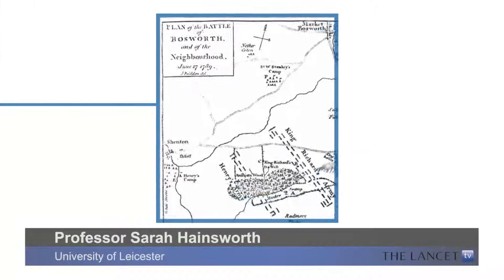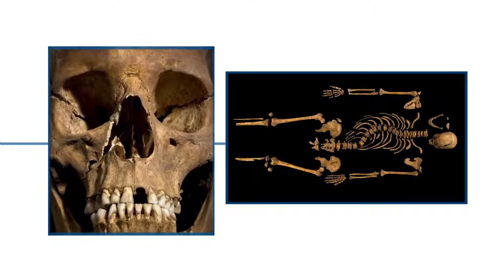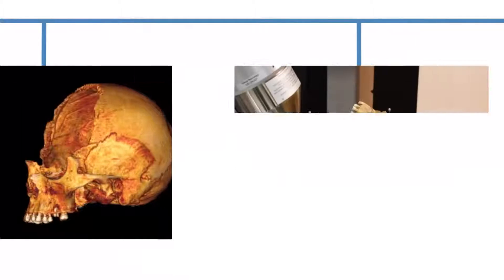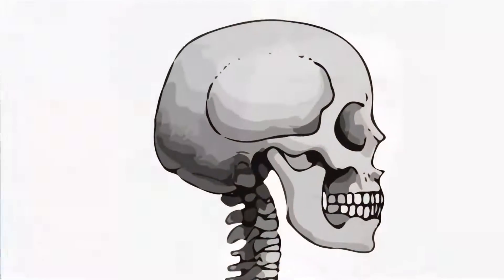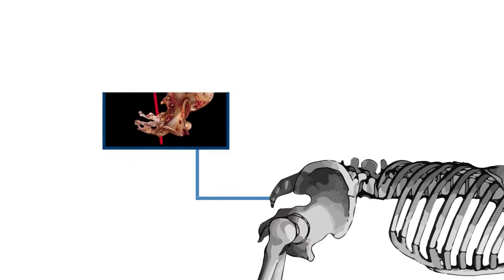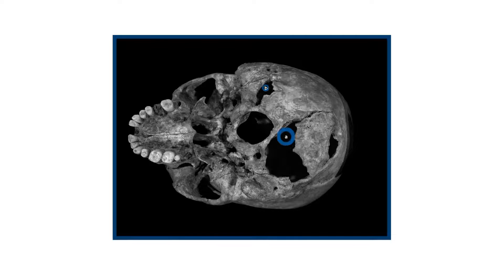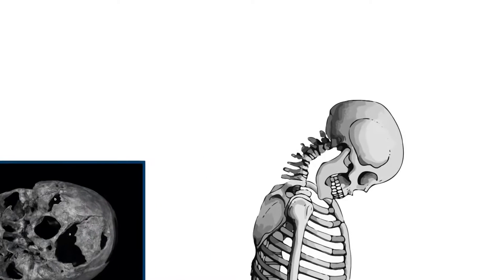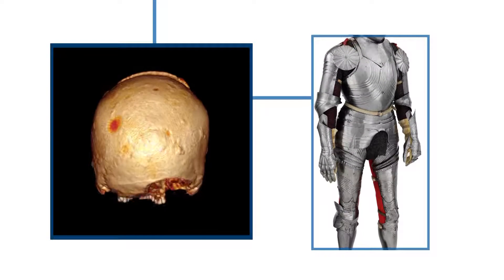Las heridas mortales del rey ricardo III de Inglaterra (análisis forense)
La investigación reconstruye los últimos momentos del rey Ricardo III a través de un cuidadoso análisis del trauma en el esqueleto.

Un estudio de los huesos del rey Ricardo III descubrió 11 lesiones infligidas cerca del momento de la muerte por armas medievales. Aunque el rey llevaba armadura en las batallas, las lesiones en la cabeza son consistentes con haber perdido o eliminado su casco. Una lesión en la pelvis se le infligió probablemente después de la muerte.

Más información: Las heridas fatales del rey Ricardi III de Inglaterra